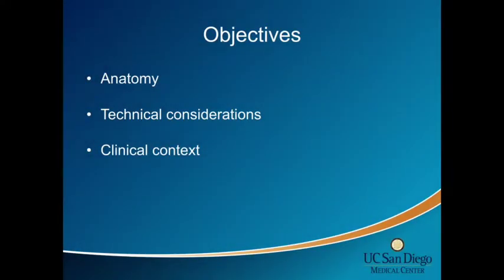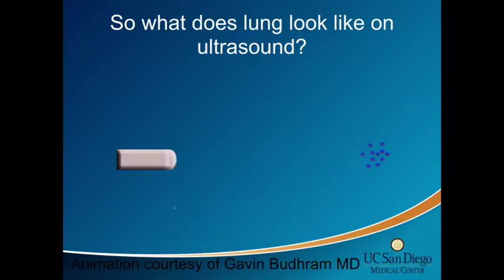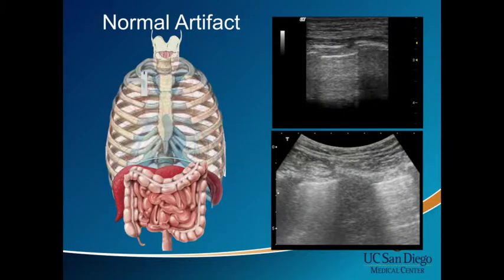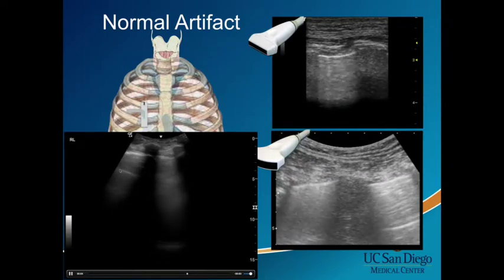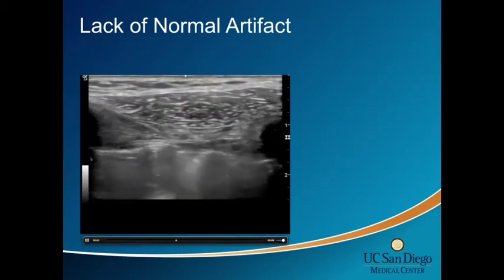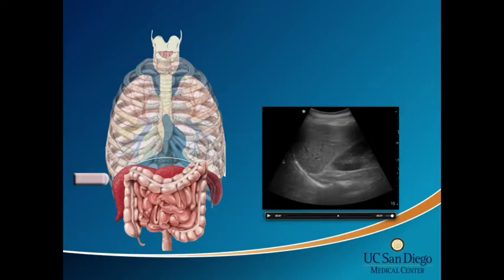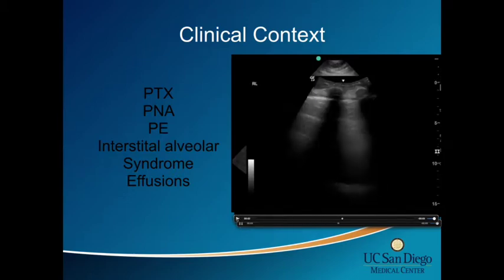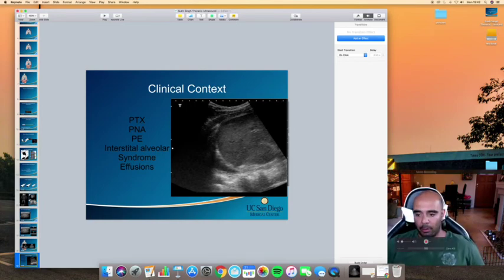Introduction to Lung Ultrasound